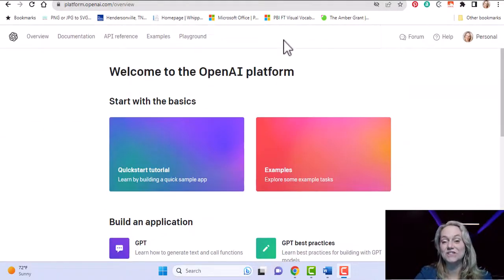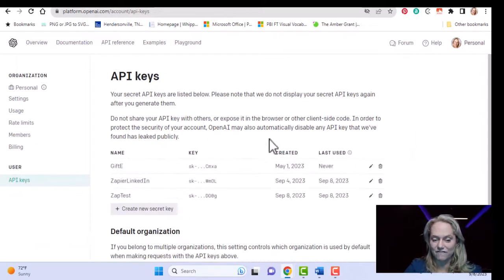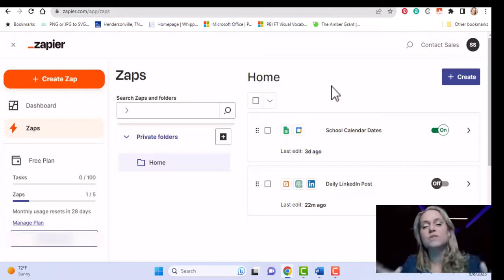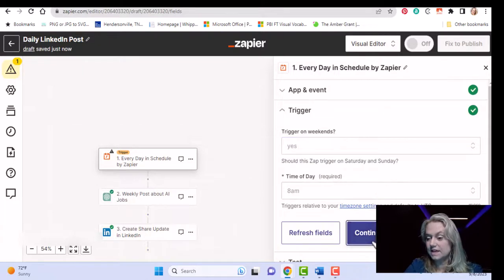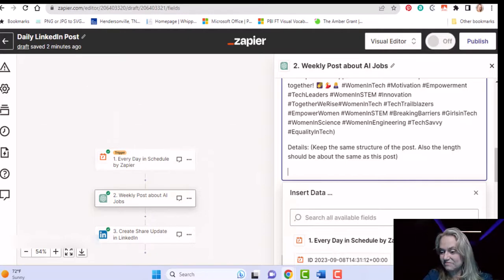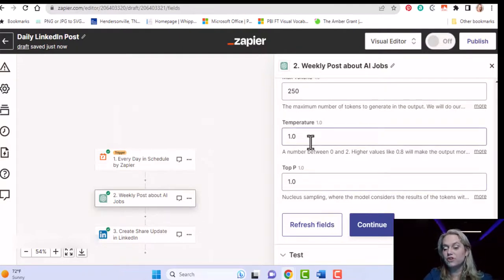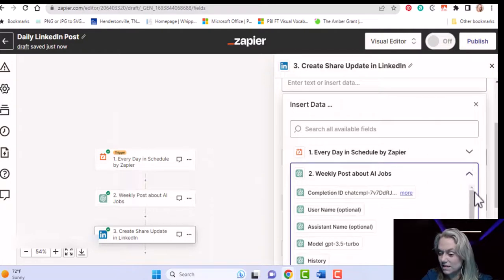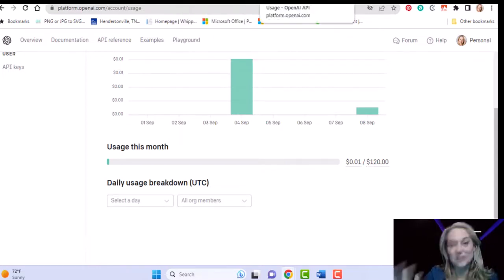Automate LinkedIn Posts with Chatgpt and Zapier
👉 In this episode, we dive deep into the world of AI Chat GPT, Open AI API, Zapier and LinkedIn, focusing on automation through just a text prompt. Here's what you can expect:

🛠️ How can we automate Chat GPT to make non-repeating LinkedIn posts for us?  Chat GPT is an OpenAI Generative AI product that allows users to generate content from a prompt by utilizing LLM. It can generate everything from emails to business cases and best of all it allows you to ask follow up questions and fine tune the output it gives you. LinkedIn is a social media platform targeted toward business users. In this episode we go over how to automate posts with ChatGPT generated content.

💲 Is it Worth the Cost? These AI tools are generally affordable, ranging from $5 to $20. In this episode we are using the free ChatGPT account, an OpenAI API Key (pay as you go) and the Zapier Free account.

👀 Don't miss out on this useful episode where we uncover the power and versatility of AI tools and AI Automation!

My Recommendations:
Zapier
ChatGPT
OpenAI API

▼ Extra Links of Interest:
Data4All Website